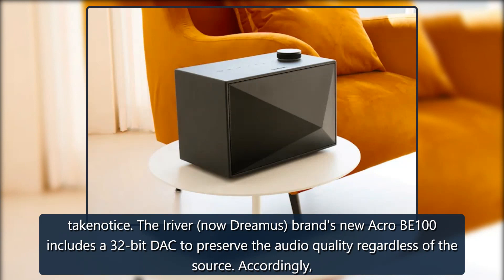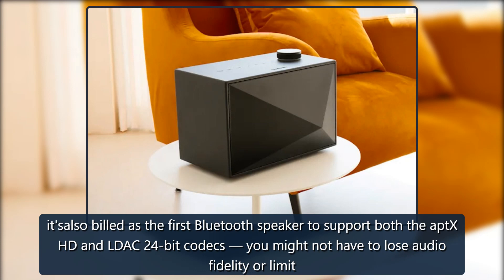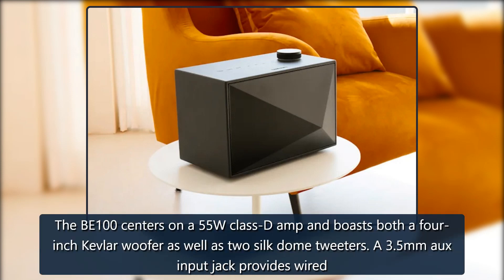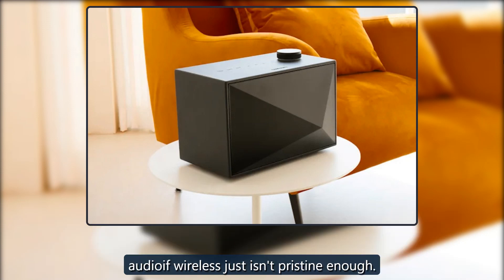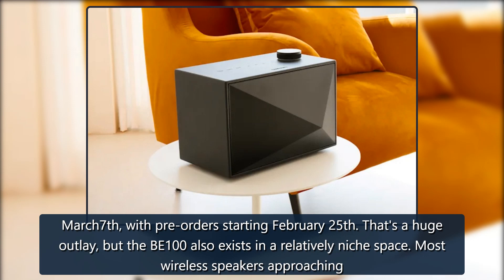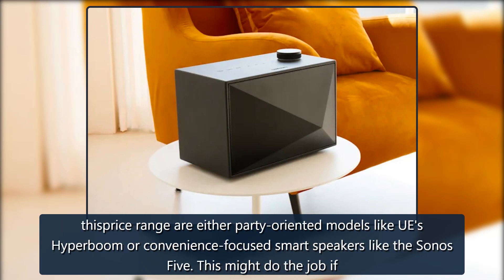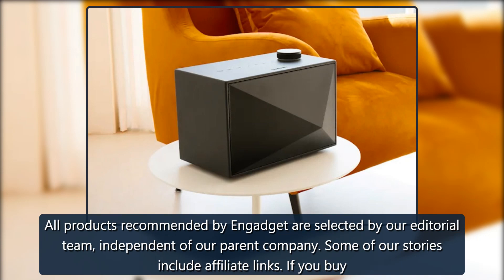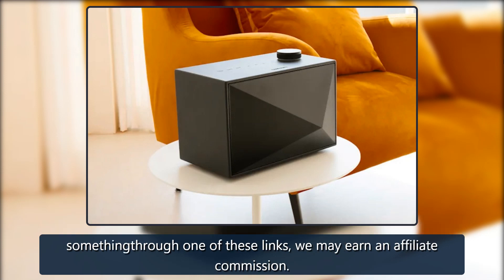Astell & Kern's first Bluetooth speaker includes a 32-bit DAC | Engadget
Astell & KernAstell & Kern is still best known for keeping high-end MP3 players alive, but it's now branching out into Bluetooth speakers — and there might be reason totakenotice. The Iriver (now Dreamus) brand's new Acro BE100 includes a 32-bit DAC to preserve the audio quality regardless of the so credit